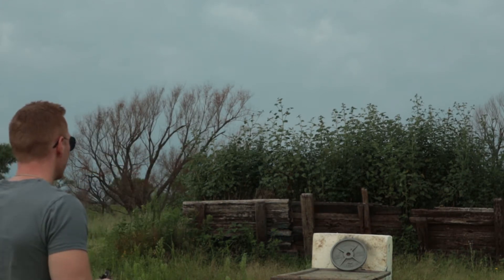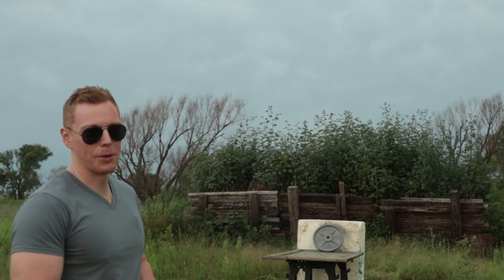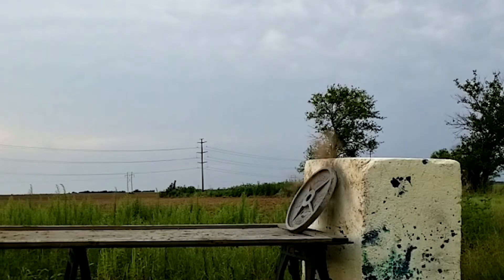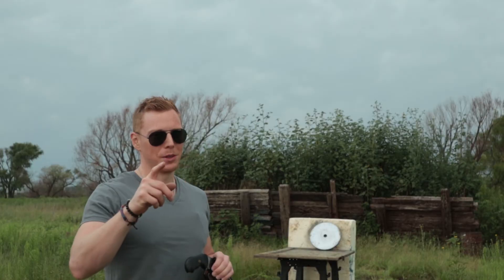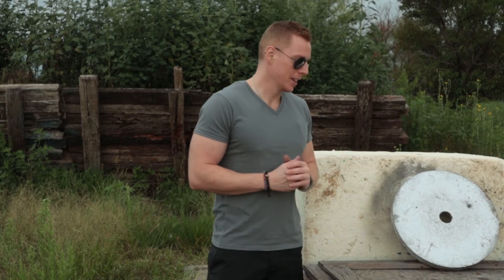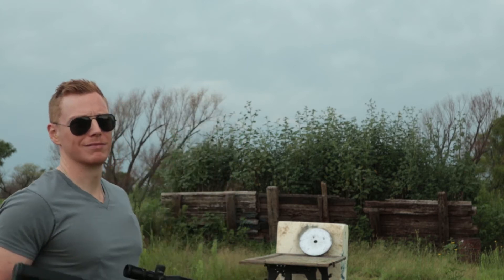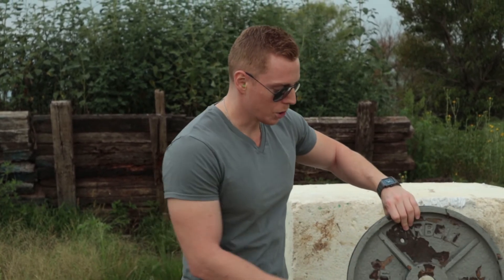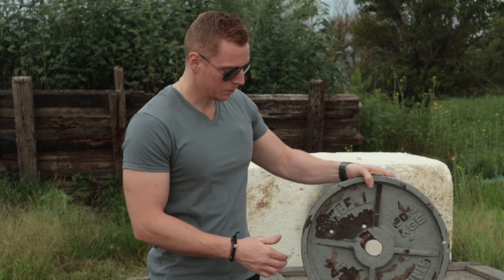Can a Barbell plate be used as a shield.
can a barbell plate stop a bullet and protect you or go right through.